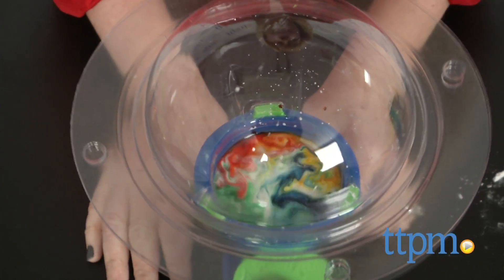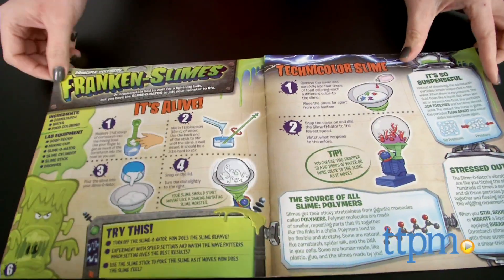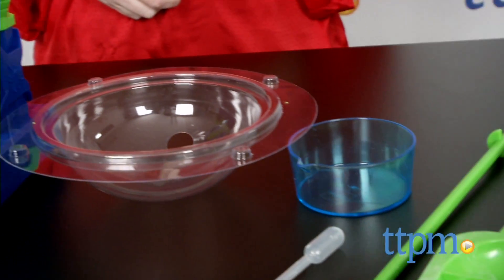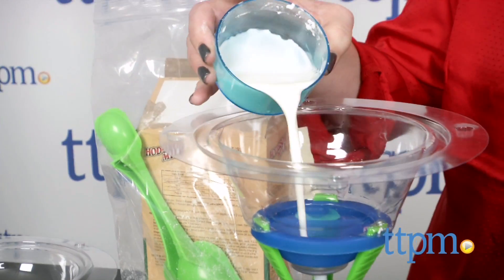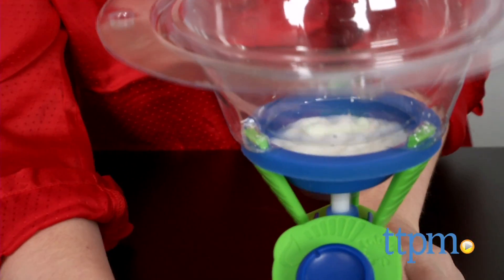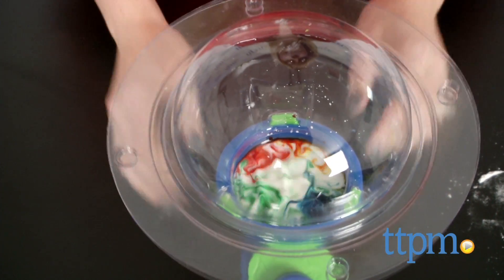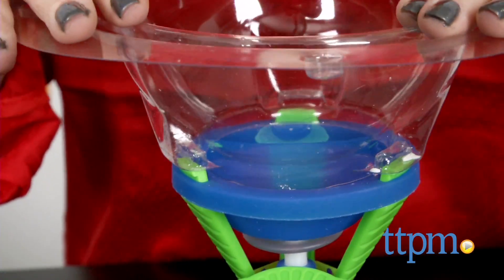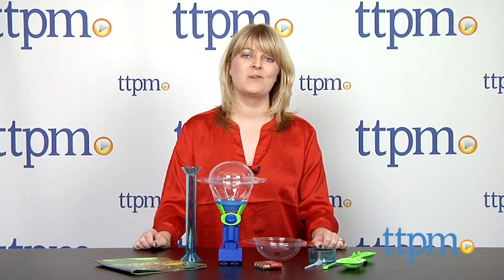It's Alive! Slime Lab from SmartLab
With the It's Alive! Slime Lab, kids can explore the slimy side of science by making their own slime. For full review and shopping info

Product Info:
The kit comes with a 16-page booklet with 10 slime recipes and 20 experiments. It also includes a motorized Slime-O-Nator to make your slime grow, dance and mutate; a wave dome, a two-piece slime dome, a graduated cylinder, a mixing cup, a dropper, a goop scoop and a slime stick. To make the slime you'll need common household ingredients such as cornstarch and food coloring. As kids make their slime, they will also be introduced to scientific principles, such as viscosity, density, cohesion, polymers, non-Newtonian fluids, wave theory and more.